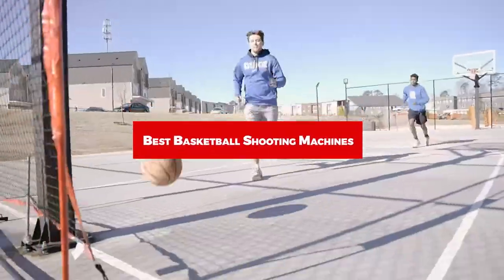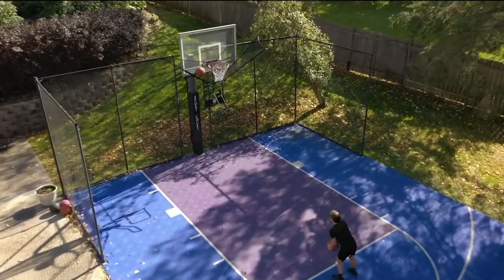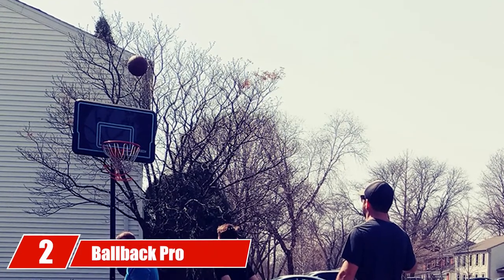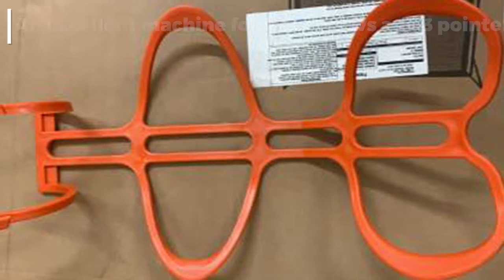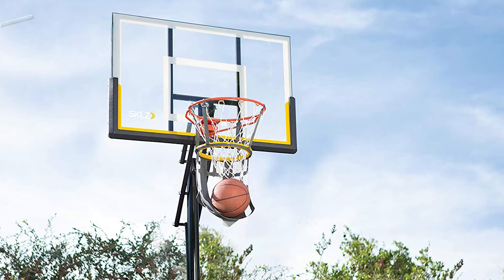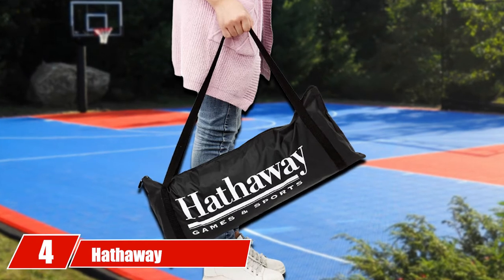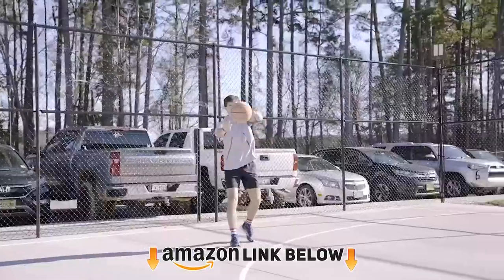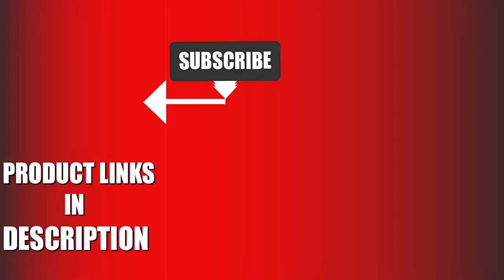Top 5 Basketball Shooting Machines in 2024 (Best Sellers)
Links to the Top 5 Best Basketball Shooting Machines we listed in today's Basketball Shooting Machine Review video & Buying Guide:

1 . IC3 Basketball Shot Trainer
2 . Ballback Pro Basketball Return System
3 . SKLZ Kick-Out Basketball Return Attach Ment
4 . Hathaway Rebounder Basketball Return System
5 . Rukkett Basketball Air Defense Return Net Guard and Backstop

In this video, we have gathered the Basketball Shooting Machine on the market in 2024. With all types of consumers in mind, we made this list through extensive research, pricing, quality, durability, brand reputation, and various other factors.